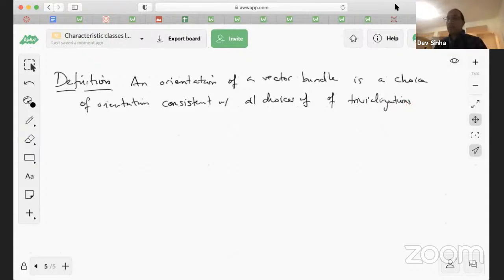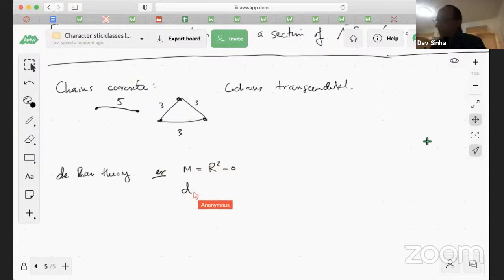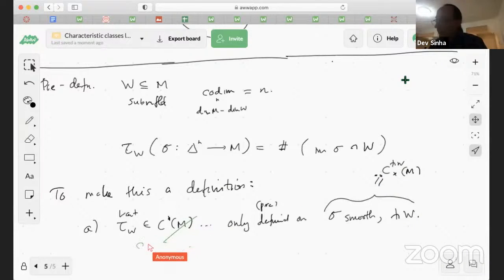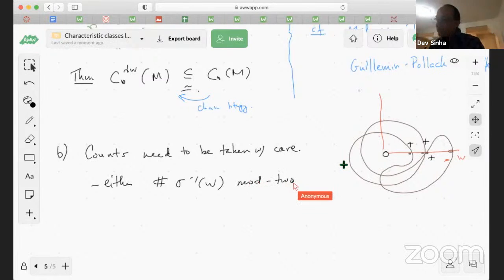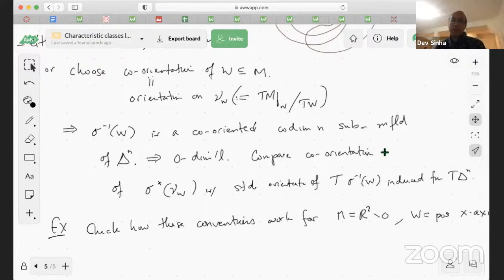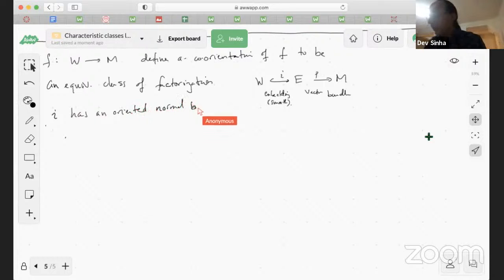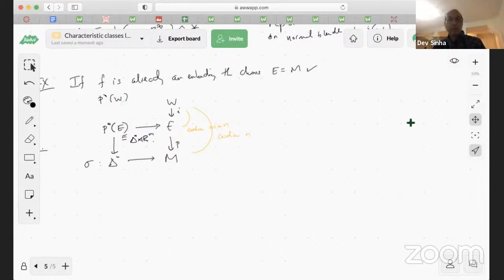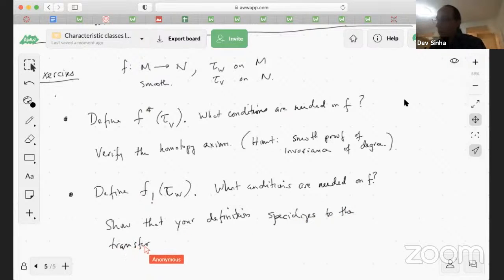Characteristic Classes: Lecture 5